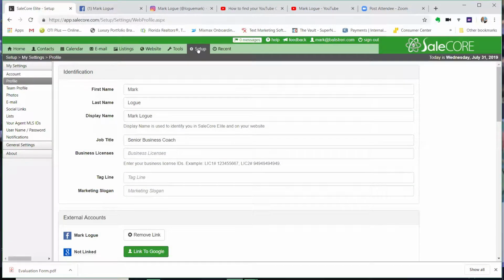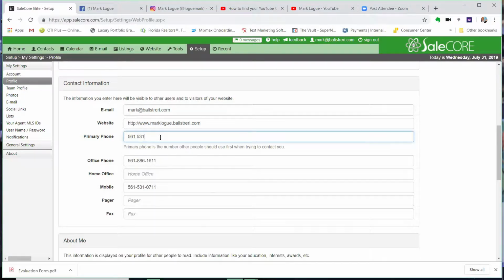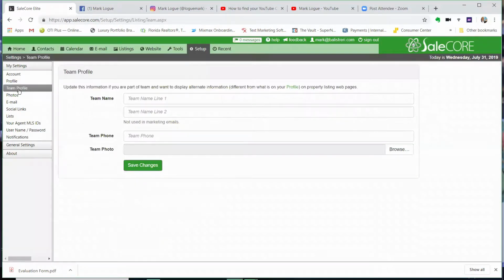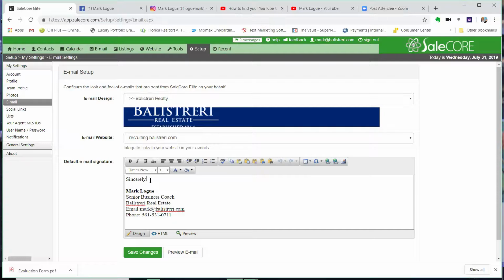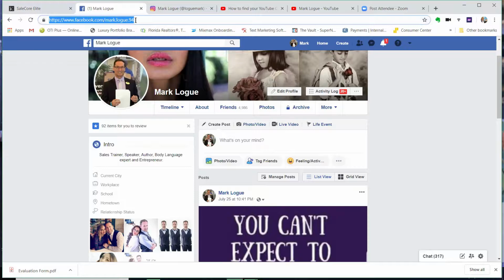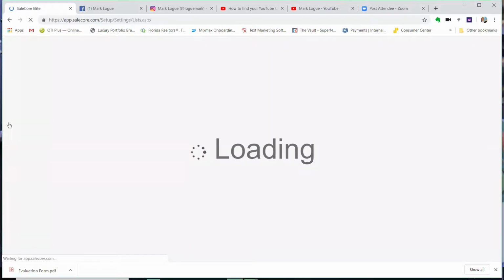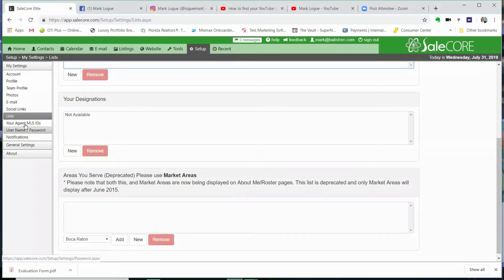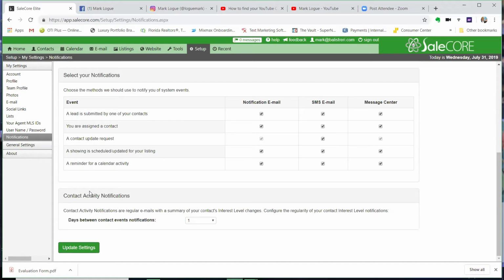Salecore Session 2 SETUP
Salecore video 2 shows you the following:

Setup Your Profile.
Upload your picture.
Setup your email signature
Connect your social media links - Facebook, Instagram, Youtube and LinkedIN
Setup your Market areas that you serve.
Setup your mobile phone number and carrier so that you receive LEADS from the system immediately.